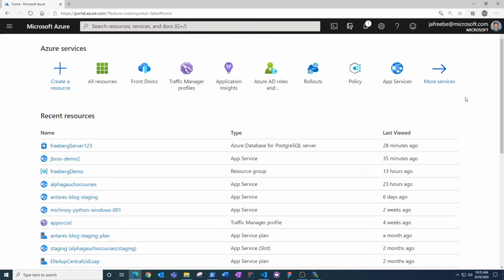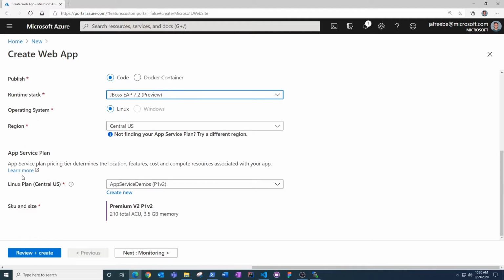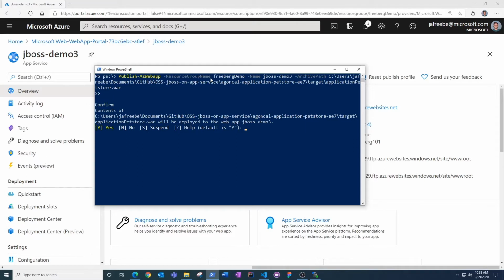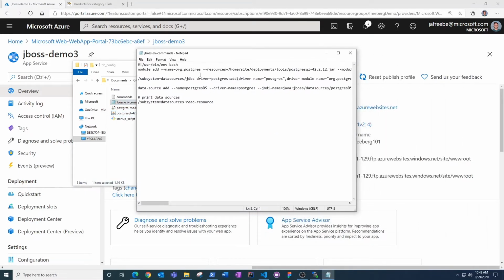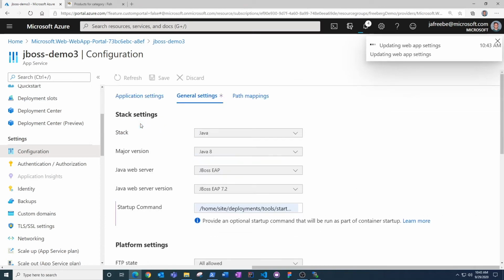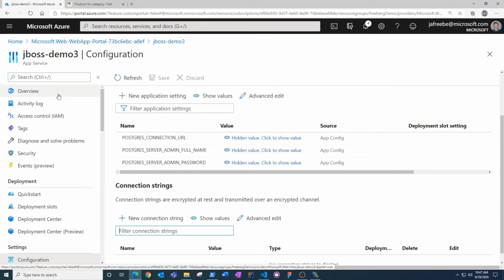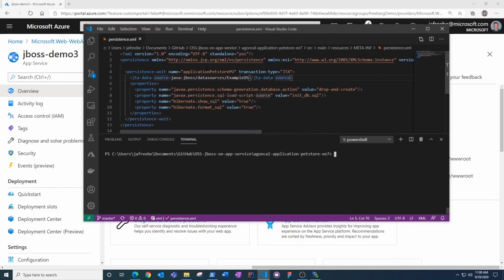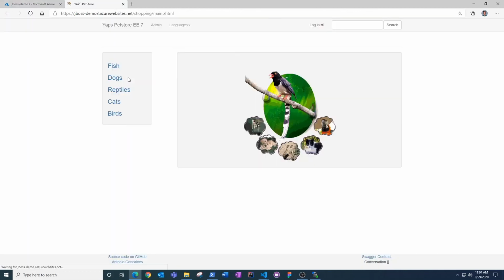Create a JBoss EAP site on Azure App Service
A quick demo showing how to create a JBoss EAP site on Azure App Service and how to deploy a sample WAR application. Once the app is deployed, I show how to register my PostgreSQL database with JBoss, and how to configure the WAR app to use it.

0:00 Introduction
0:25 Create the site
2:00 Deploy a WAR app
3:11 Add PostgreSQL as a data source
5:52 Test the connection
6:57 Re-deploy the WAR app